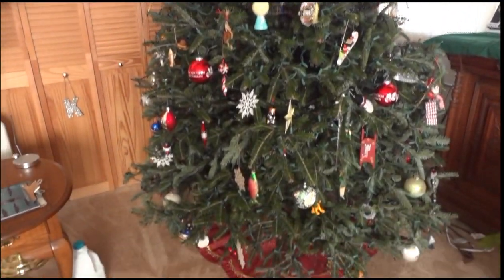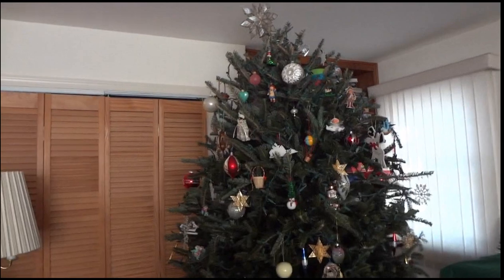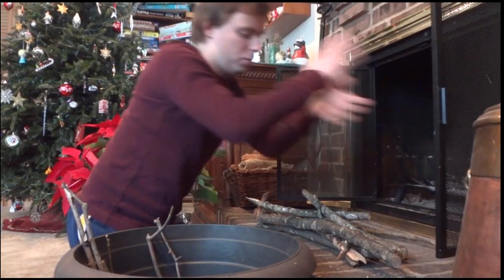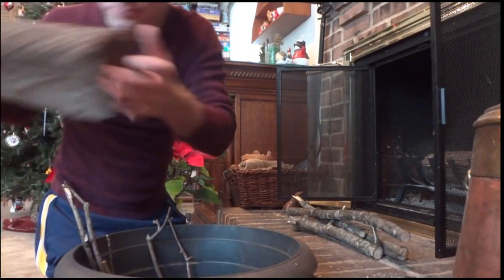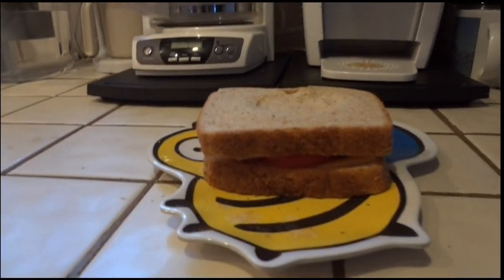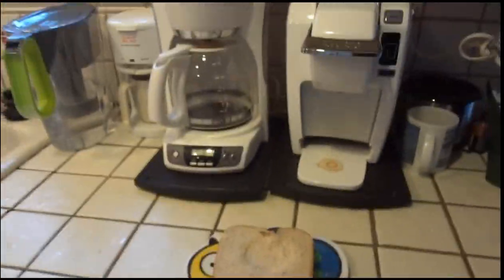FIRE! CLYDES! UBER!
I made a fire all by myself and didn't burn the house down!! More sad news for Clydes of Tysons too :(